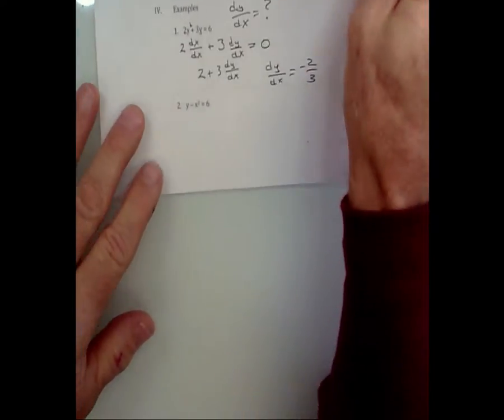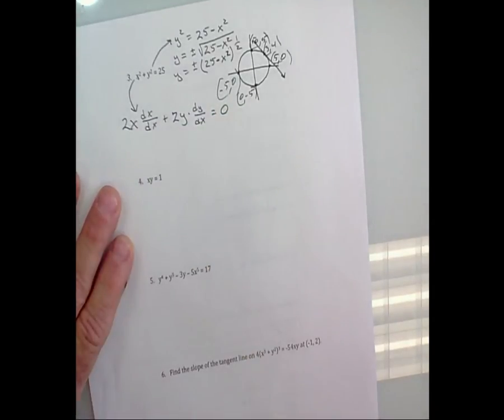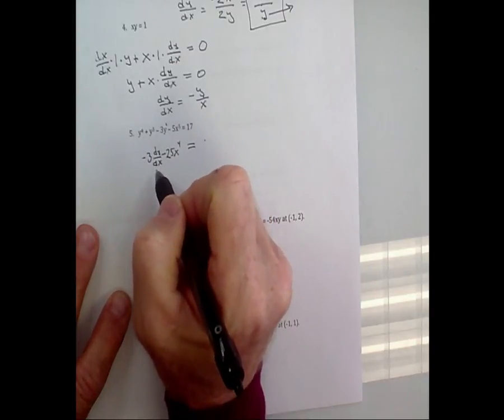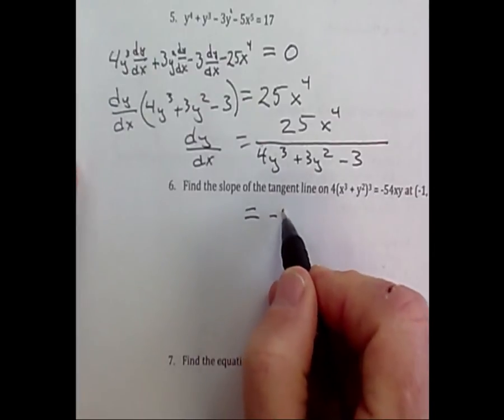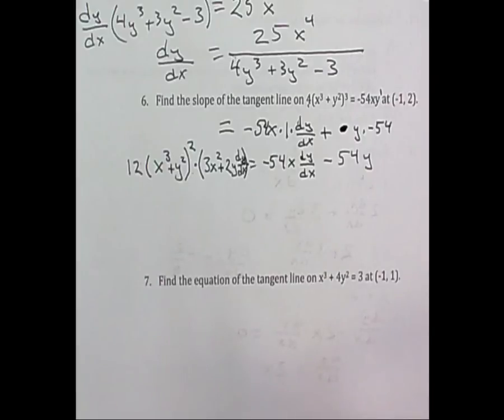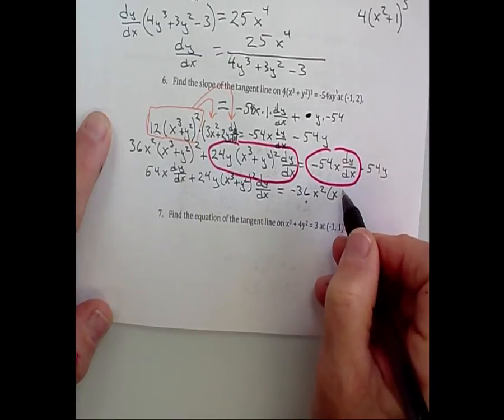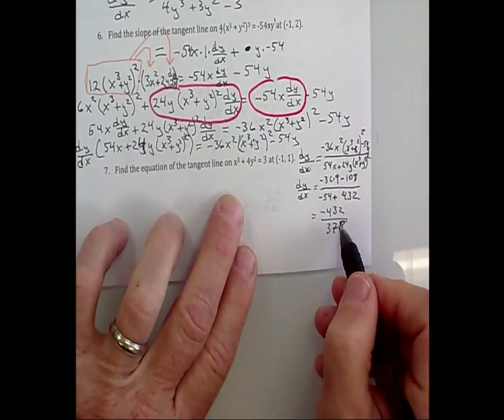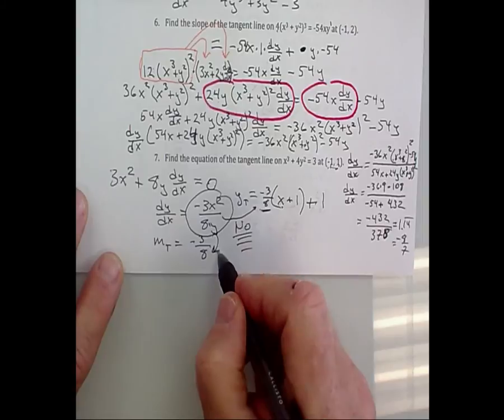2.5 Implicit Differentiation Part 2